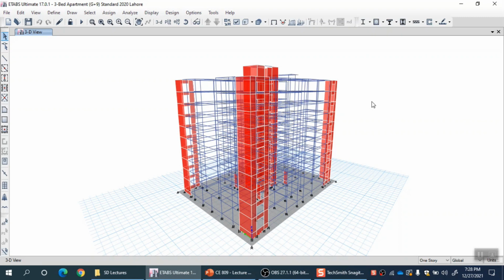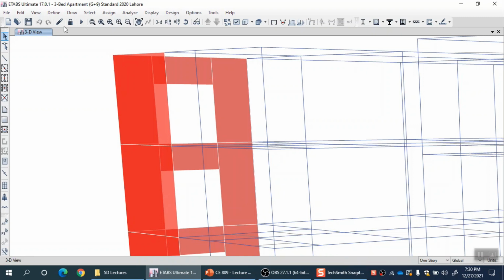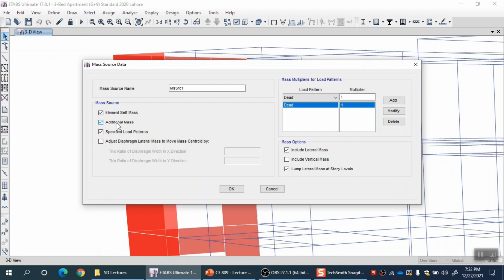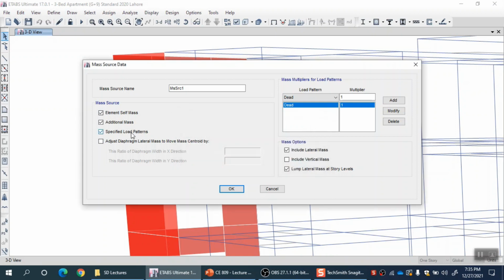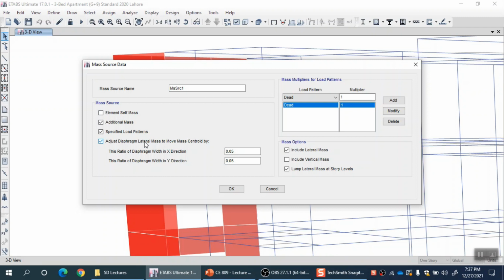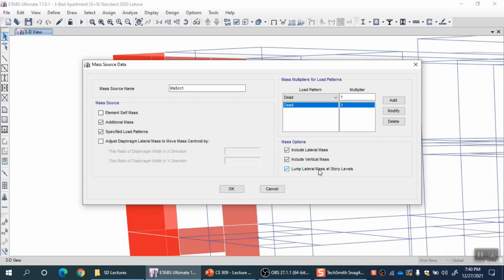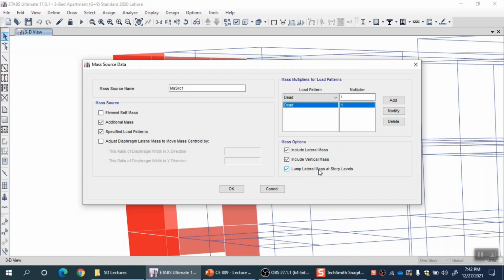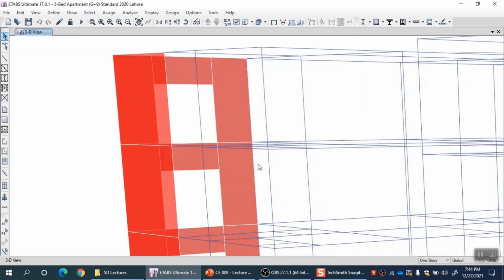25 - Mass Source & Mass Matrix – CSI ETABS Demonstration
Mass Source & Mass Matrix – CSI ETABS Demonstration